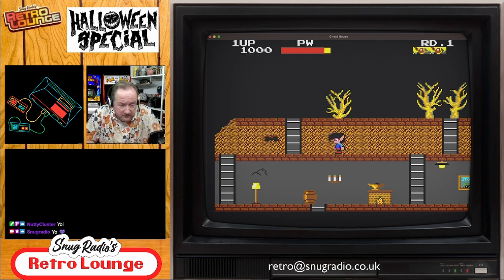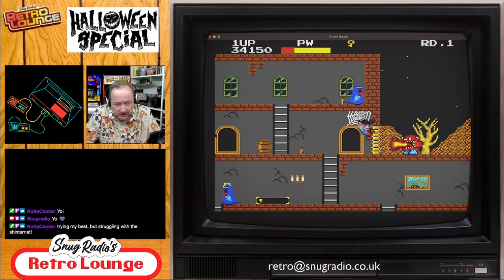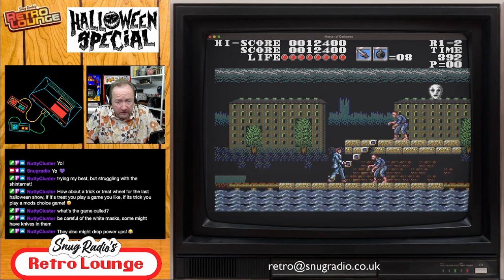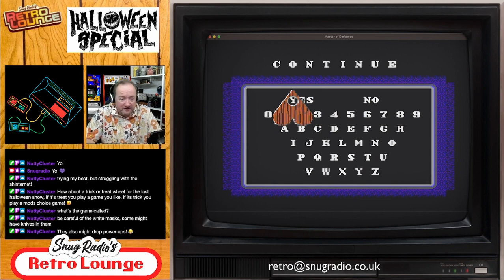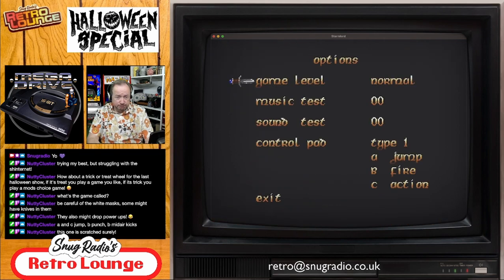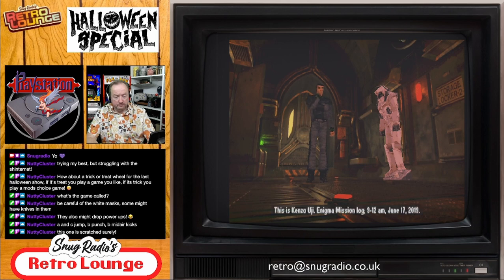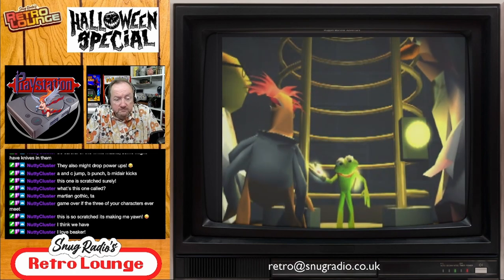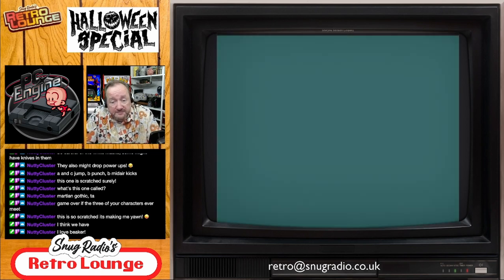Snugradio's Retro Lounge - Episode 79 - 🎃 👻 Halloween Special 23.2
More Spooky Season goodness this episode as we dig up another 7 horror inflected games.

Ghost House
Master of Darkness
Shadow of the Beast

Sega Megadrive
Stormlord

Sony Playstation
Martian Gothic: Unification
Muppet Monster Adventure

TurboGrafx
Shiryou Sensen

Amazon Wishlist

Equipment

Streamdeck XL

8bitDo SN30Pro

Logitech Brio

Theme Music:
"8 Bit Play" By HeatleyBros

Games Icons:
Anarkhya over on Deviant Art